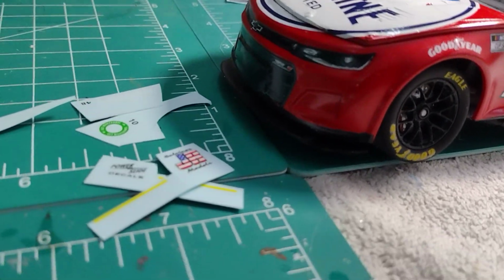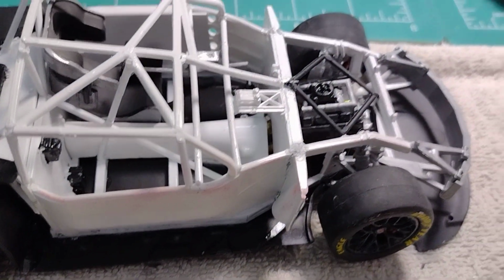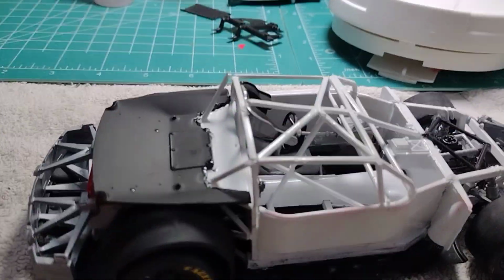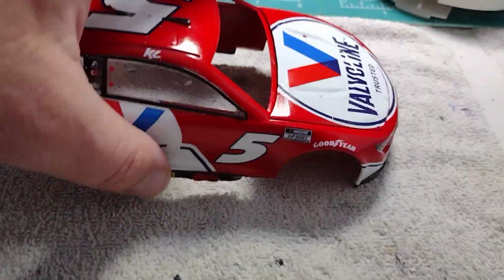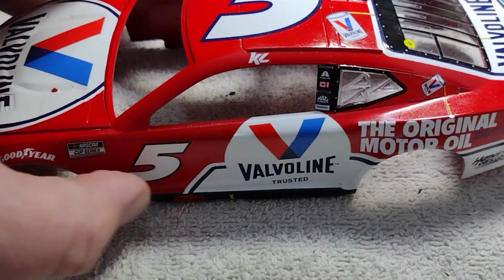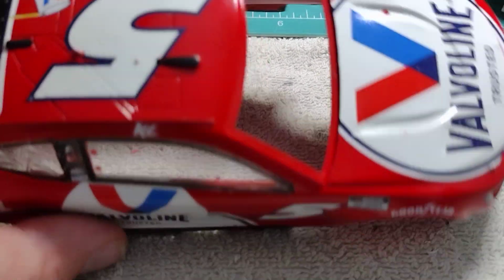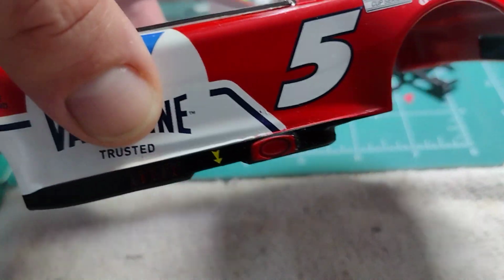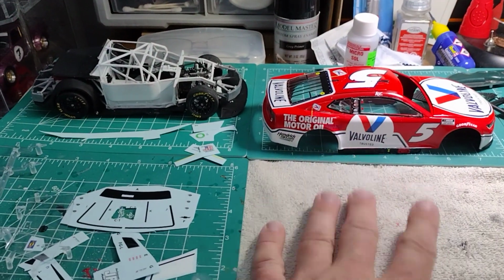NASCAR Next Gen Model Kit Update #2